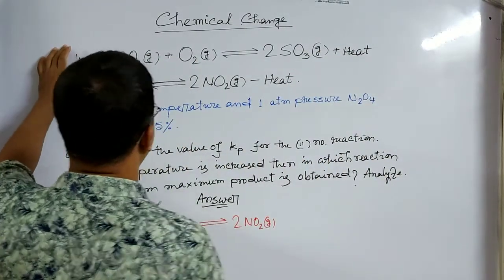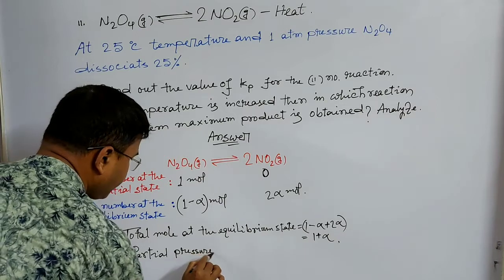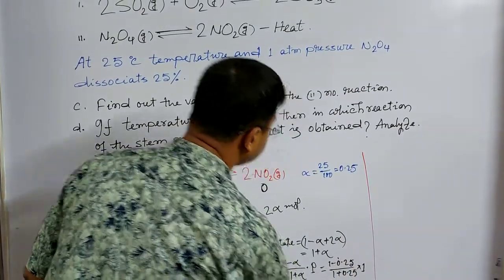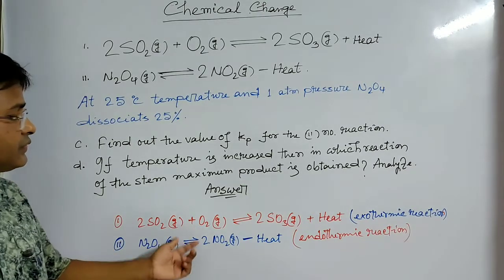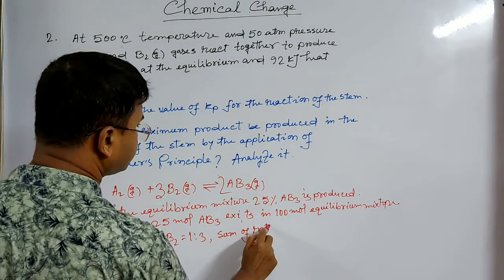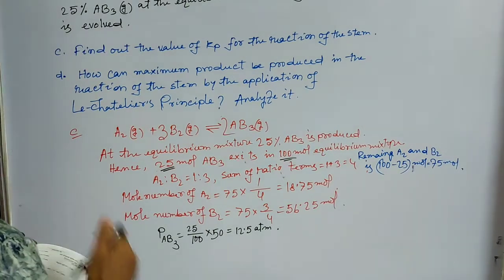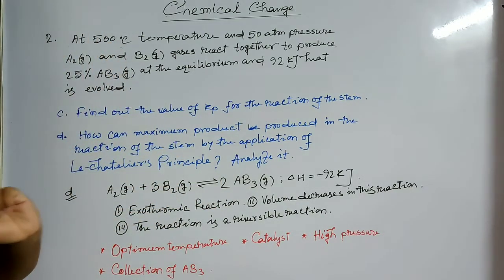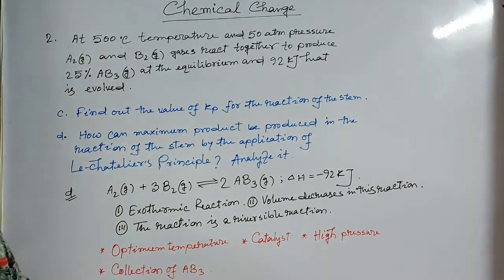Chemical Changes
Creative Questions